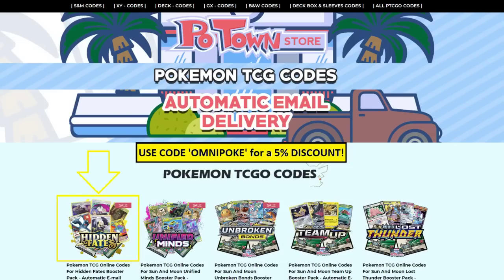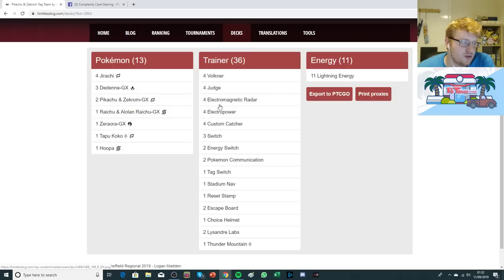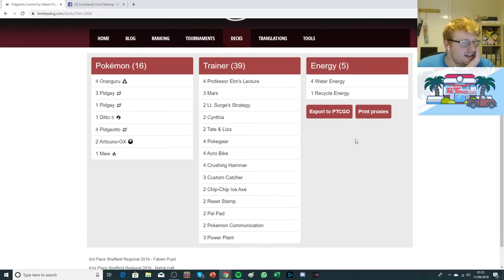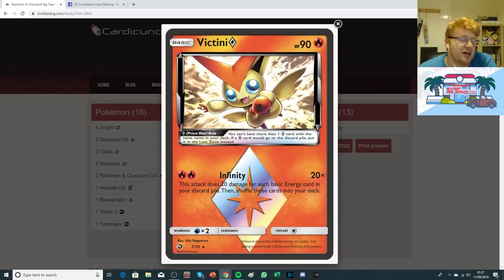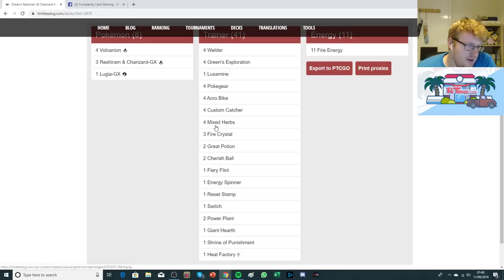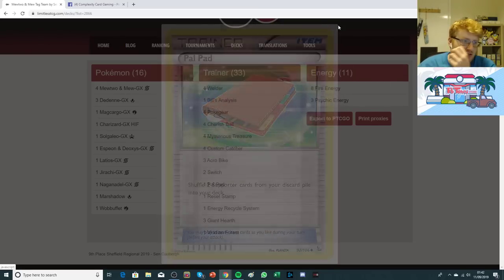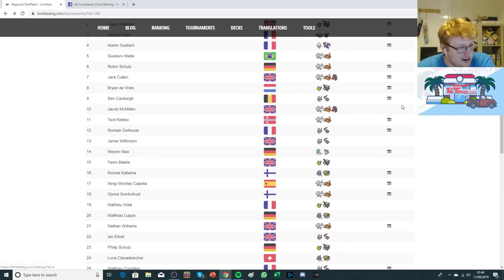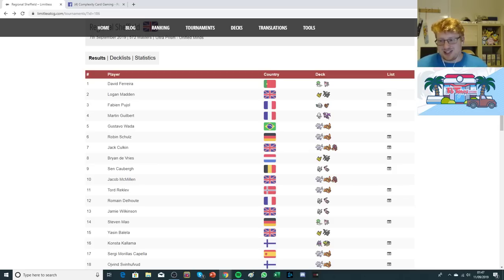Sheffield Top 8 Decklists and Day 2 Analysis! (Pokemon TCG)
Today Joe takes a look at the Top 8 decklists from the Sheffield Regional Championships this weekend! Enjoy

Song: "Altro & Galactic Eye - Away [Electronic]" is free to use.